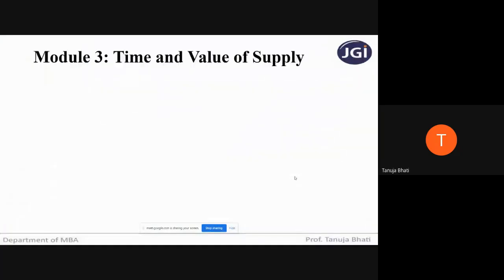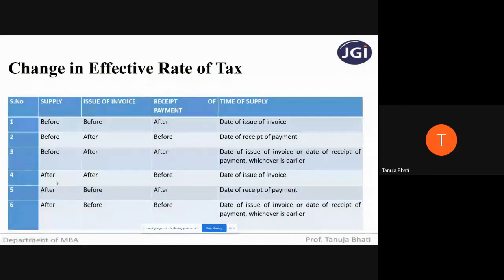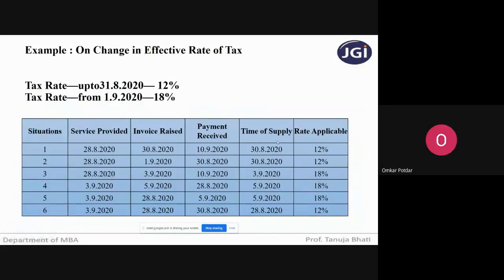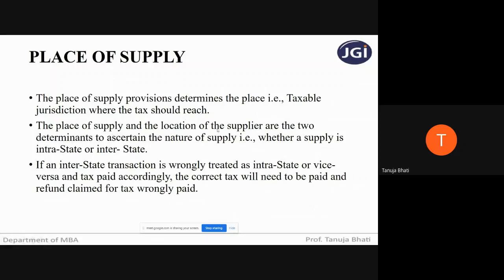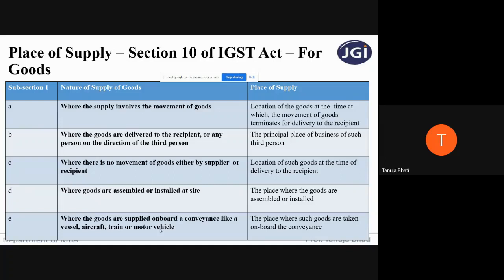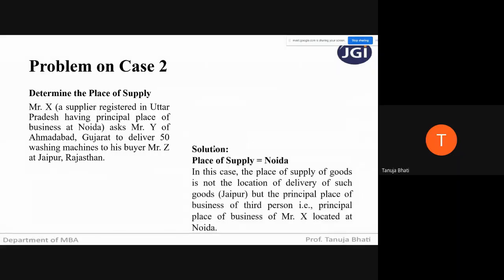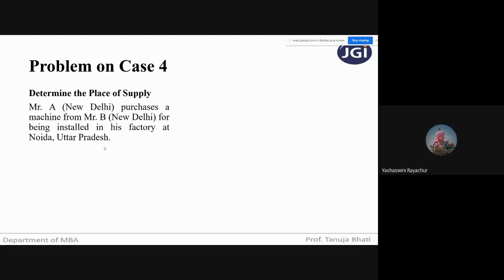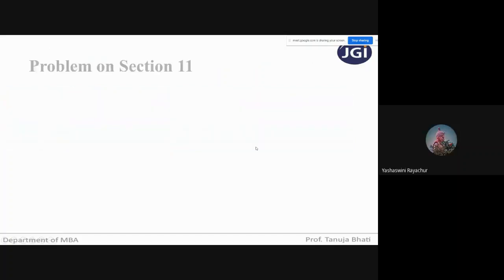JCE MBA 4th semester 18MBAFM403 Indirect Taxation Lecture 11 Module 3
Lecture 11 - Module 3 - Time of Value of Supply
It covers:
Change in Rate of Tax in-respect of Supply of Goods or services
Place of Supply for Goods